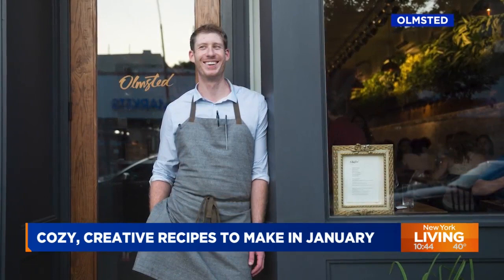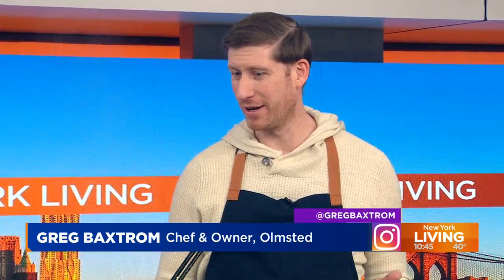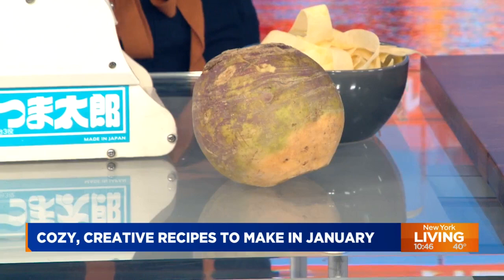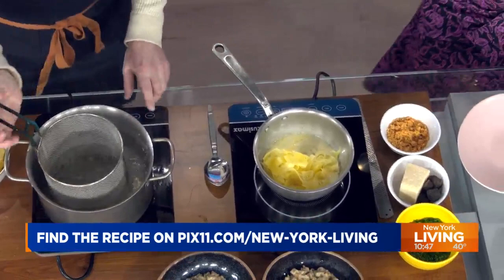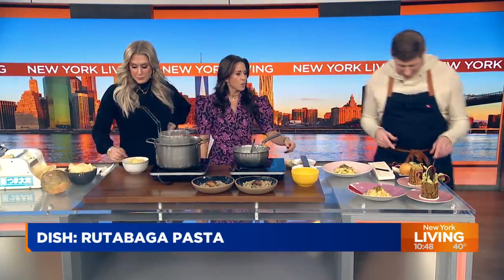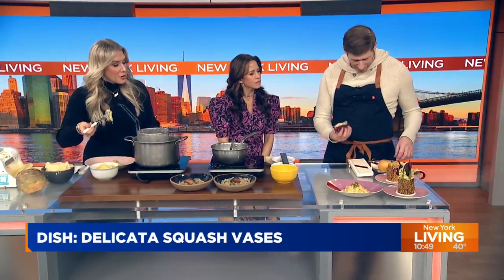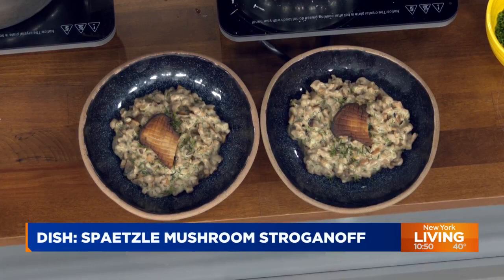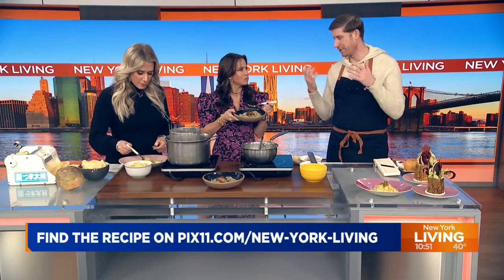Comfort food recipes with a twist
Nothing is better than a comforting homemade meal during the winter. Chef Greg Baxtrom joins New York Living to teach us a few cozy recipes with a creative twist.